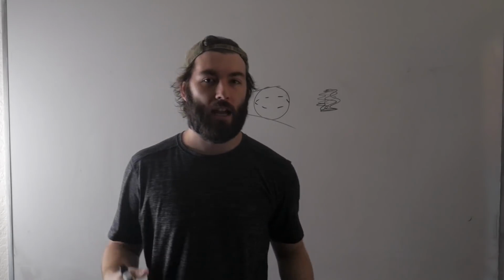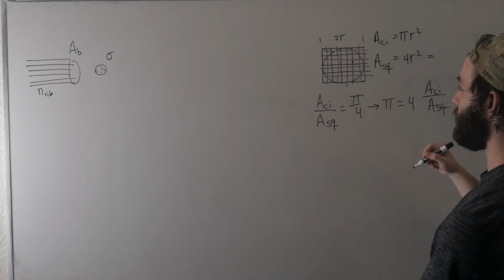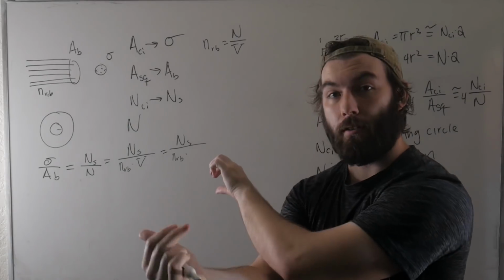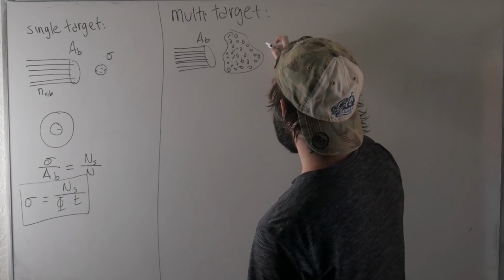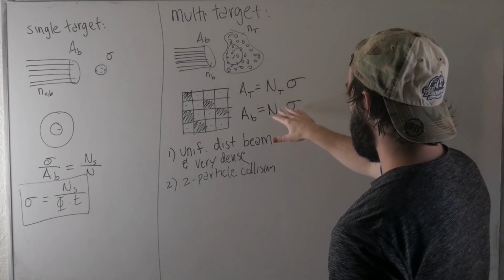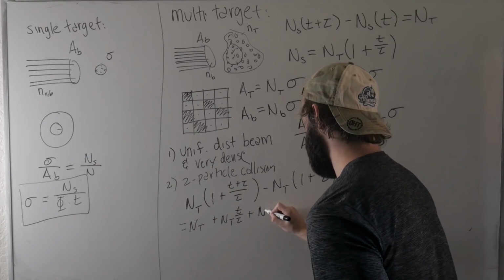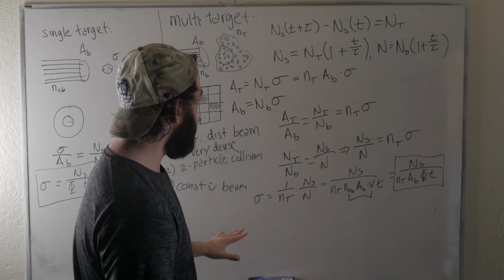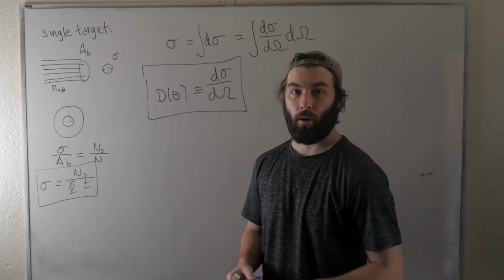What Exactly IS a Cross Section pt. 1: Cross Sectional Area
Today I I break the world record of longest video explaining cross sectional areas. I spend a good deal of time deriving and giving geometric arguments for the equations most textbooks would simply define for the cross sectional area if one has a single target, or sheet of targets.